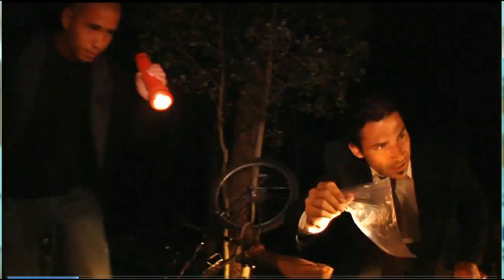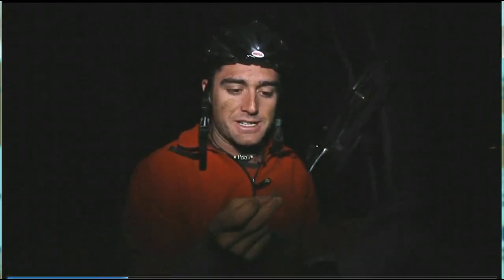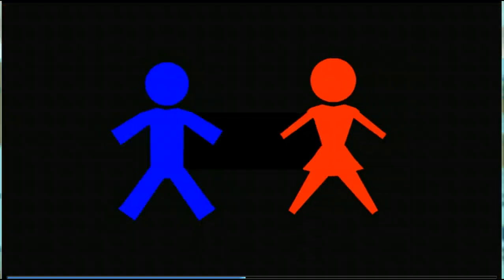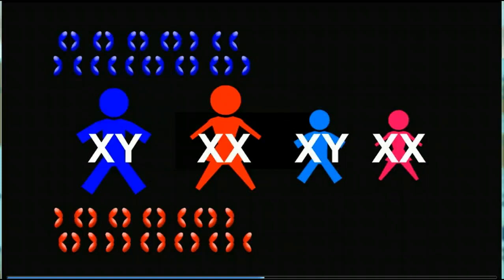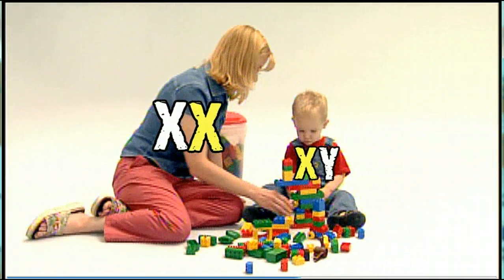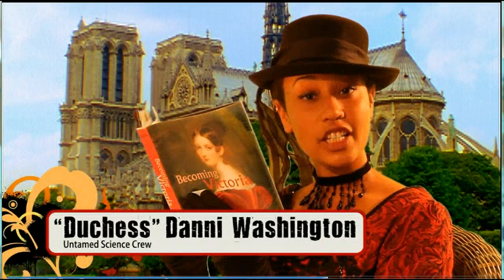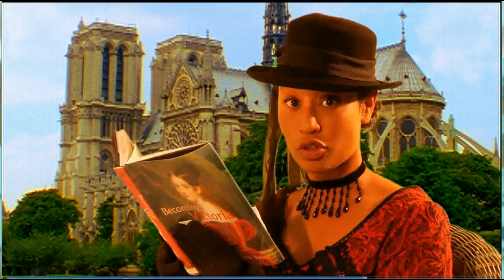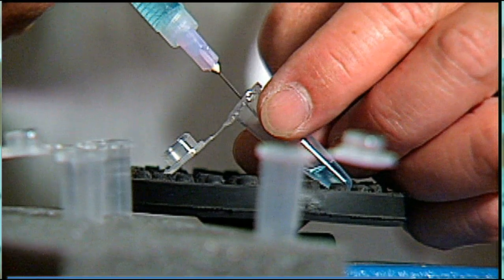Sex linked Disorders-Untamed Science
chromosomes